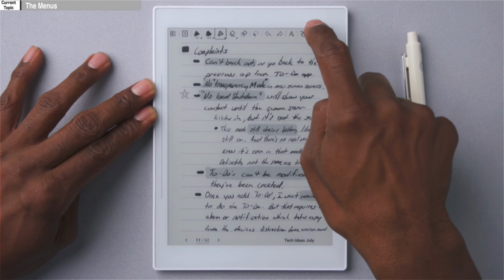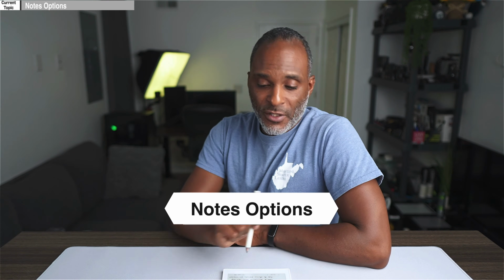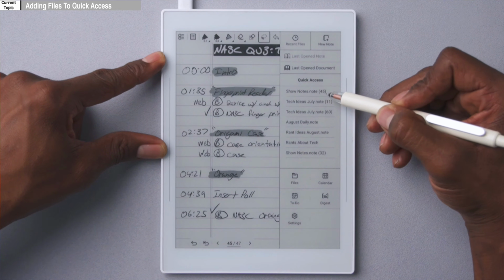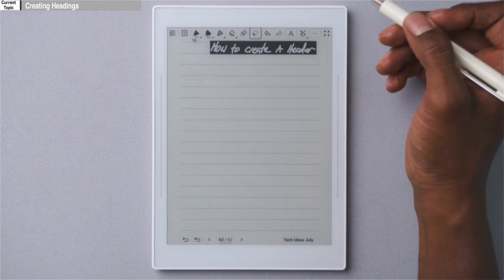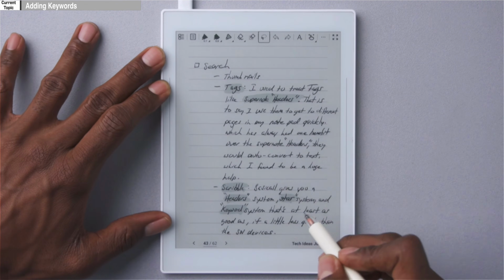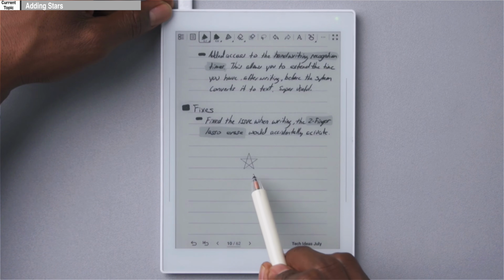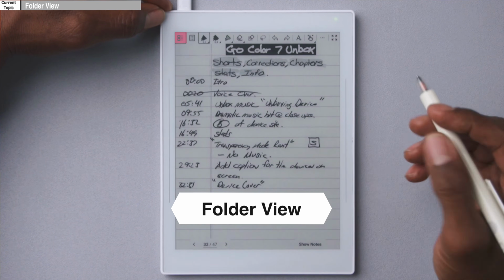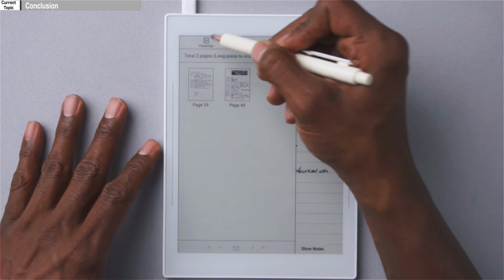Supernote Nomad : Indexing Files For Quick Access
I've been thinking about the  Supernote A6X2 Nomad's Menus, and Indexing systems and how they work, and work together. These tools can, and are often overlooked due to their dynamic nature. But I'd like to shine some light on them and the process, in hopes that people will see the true power of the Supernote system. Let's dive in, and enjoy!

Mentions:
Ed @Change-1820

Rode VideoMic NTG, Rode VideoMic GO II, Rode Wireless Go II

Chapters:
00:00 Intro
00:43 The Menus
01:50 Quick Access Menu
04: 02 Notes Options
05:42 Adding Files To Quick Acess
08:39 The Index Menu
09:02 Headings
11:16 Keywords
16:02 Star System
18:09 Keywords And Stars In Global Search
19:16 Folder View
20:06 Favorites
21:40 Conclusion